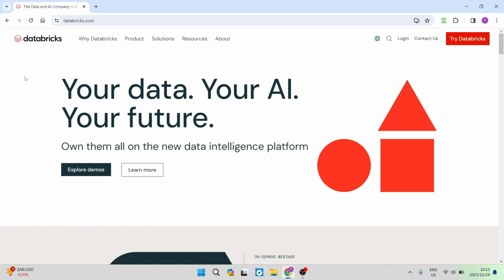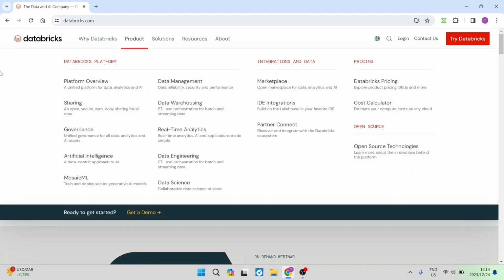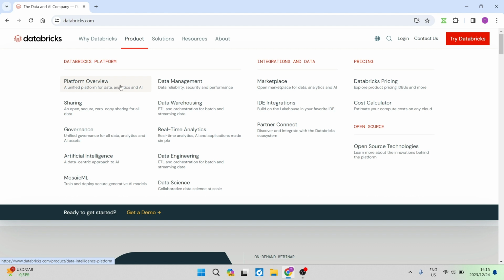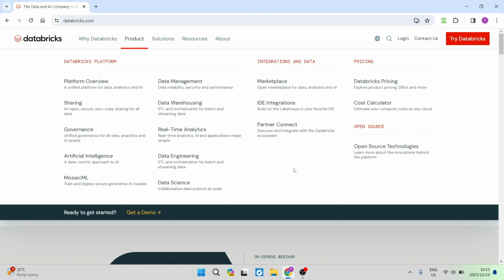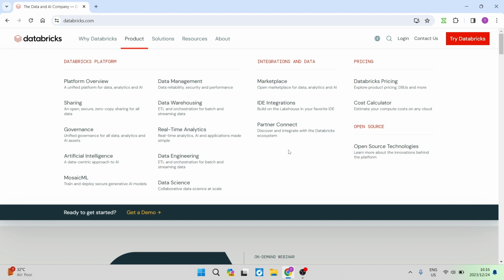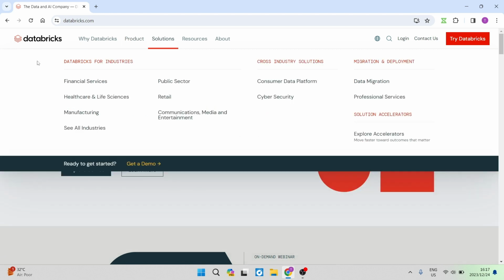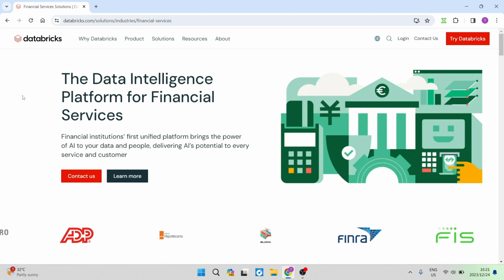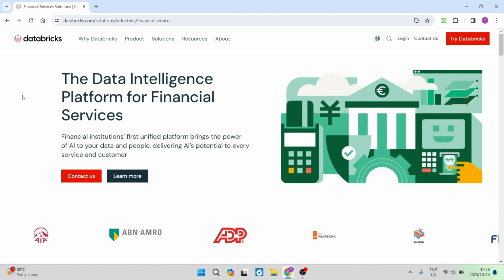What is Databricks in Simple Terms? 2026 Update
In this video 'What is Databricks in Simple Terms,' we'll break down the complexities of Databricks, providing you with a straightforward and easy-to-understand explanation of this cloud-based platform.

Databricks is a powerful tool for working with large datasets, and in this tutorial, we'll simplify the concept for you. Join us as we demystify Databricks, explaining its role in big data processing and analytics in a way that's accessible to everyone. Whether you're a beginner looking to understand the basics or someone seeking a clear overview, this video will unravel the complexities of Databricks, making it easier for you to grasp its significance and potential applications.

Timestamps

Intro – 00:00 – 00:25
What is Databricks – 00:26 – 01:00
Databricks Products – 01:01 – 03:23
Uses of Databricks – 03:24 – 05:20
Advantages of Databricks – 05:21 – 06:42
Disadvantages of Databricks – 06:43 – 07:35
Why Use Databricks – 07:36 – 08:22
Outro – 08:23 – 08:42